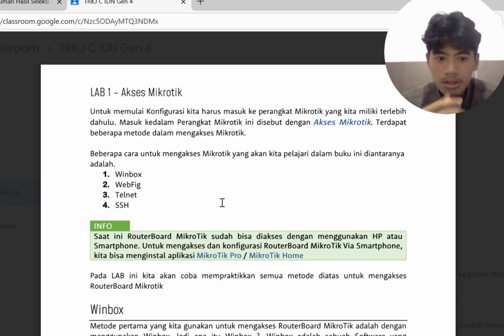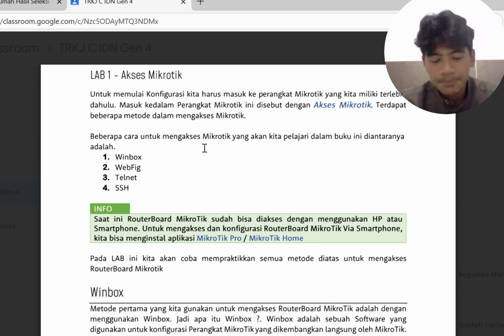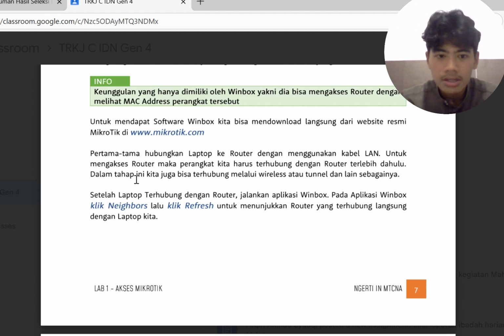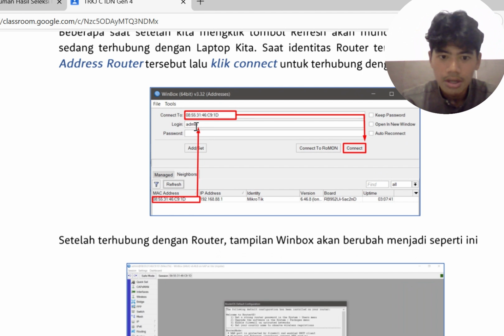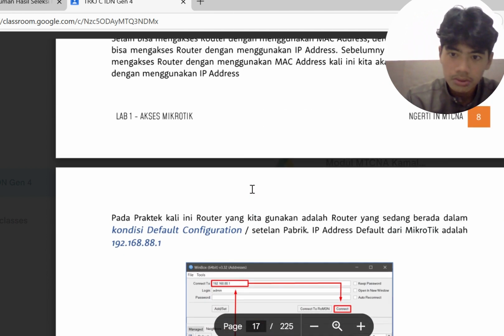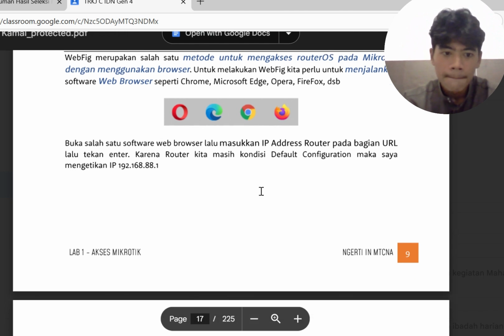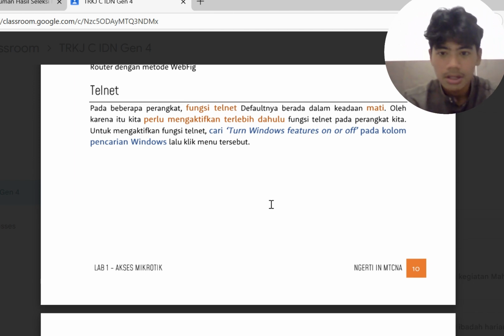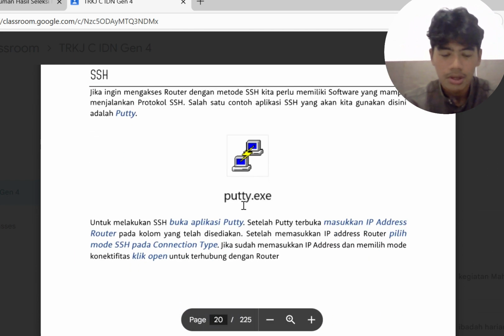Presentasi IT B Inggris 3